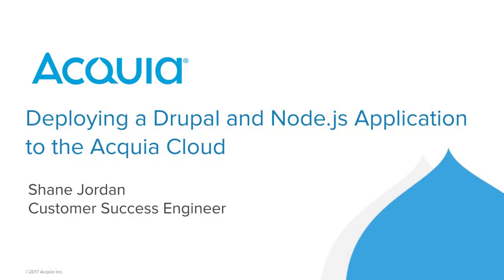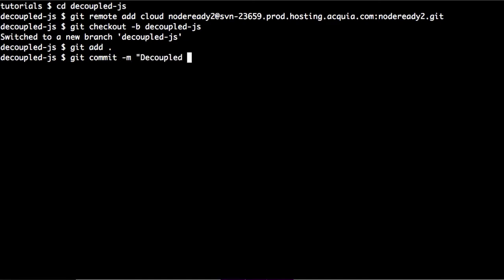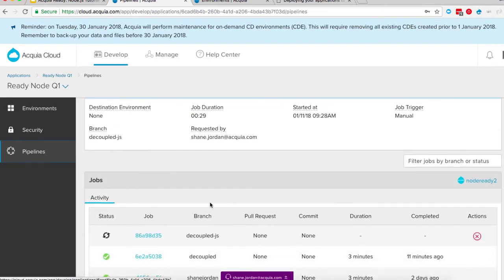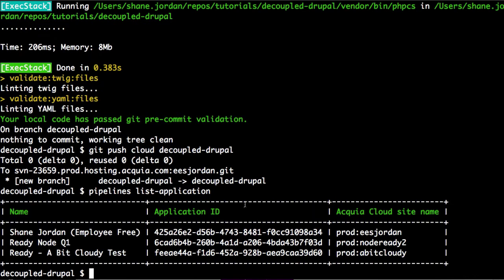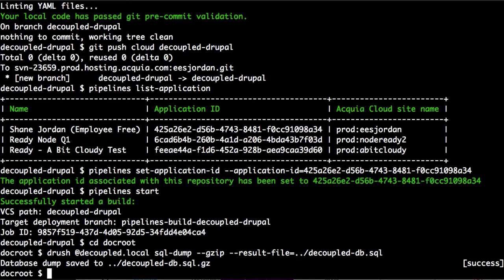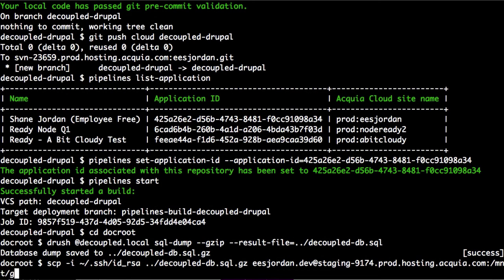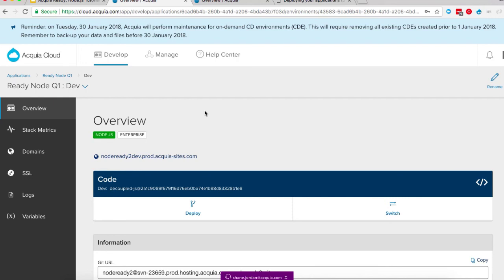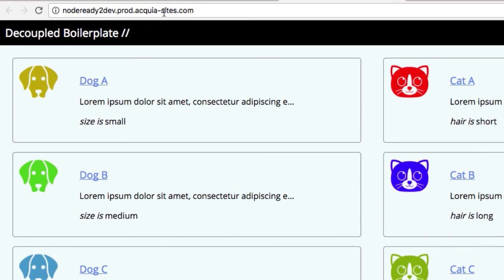Node.js with Decoupled Drupal on Acquia Cloud: Deploy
This is a video walkthrough of the Node.js with Decoupled Drupal on Acquia Cloud tutorial available

In this video lesson we will go over:
-Deploy the decoupled application to the Acquia Cloud
-Review the subsequent environment variables

In the previous video lesson we have learned the:
-Prerequisites for the local environment
-Set up for a local Drupal instance
-Set up for a local Node.js instance